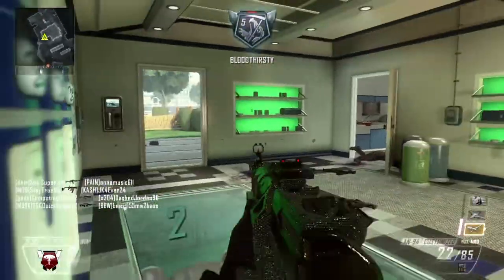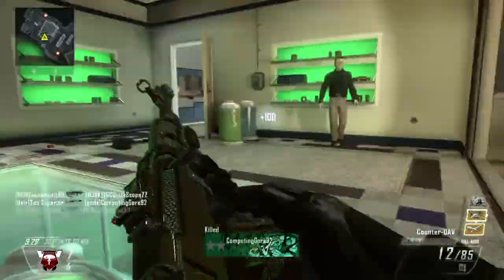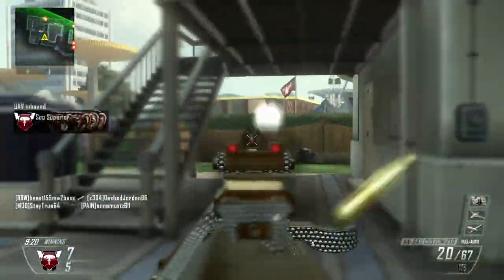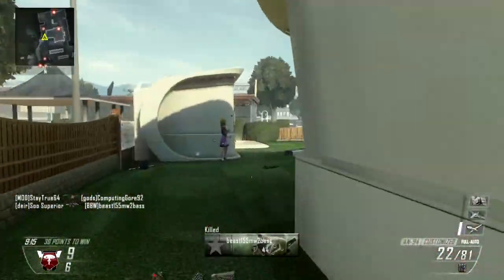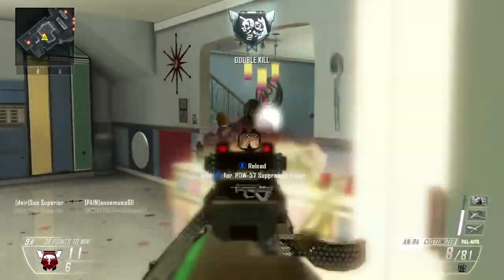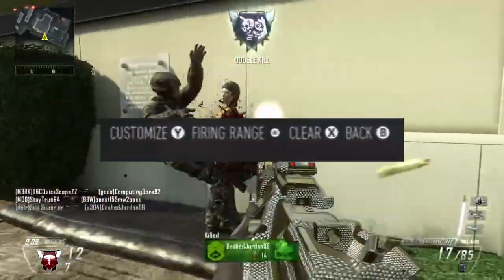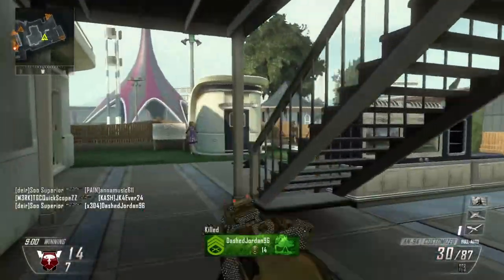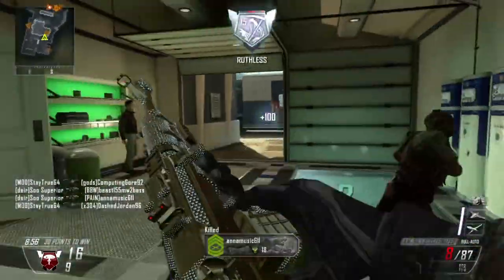Advanced Warfare: "PRACTICE FIRING RANGE!" (Create-a-Class Feature)